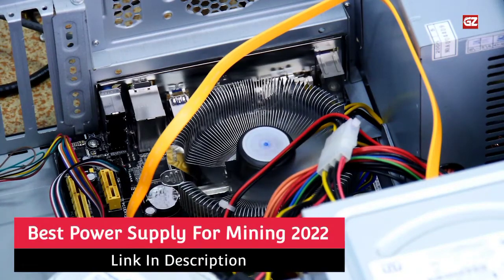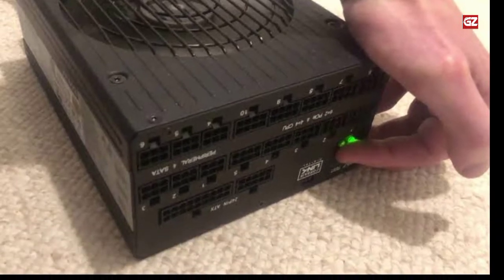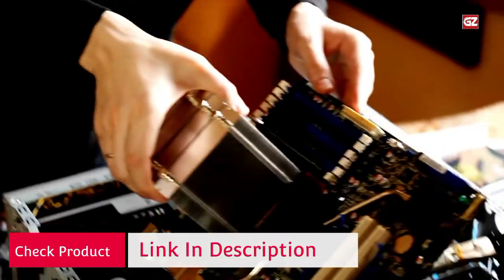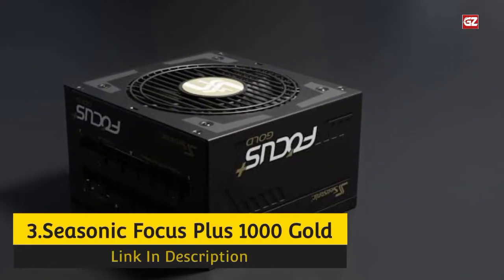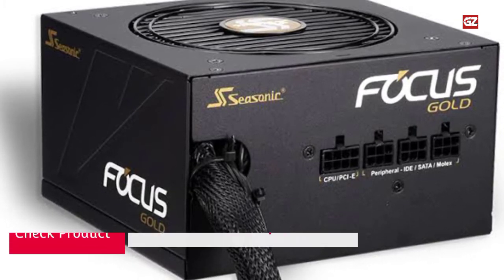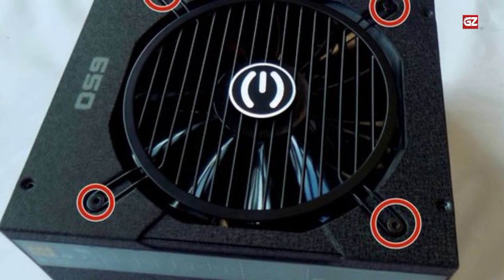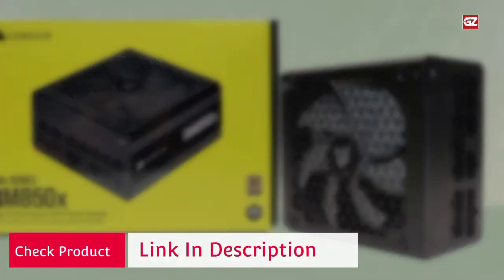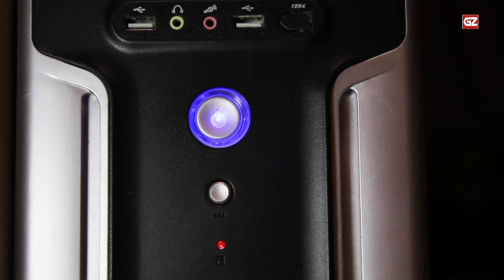Top 5 Best Power Supplies for Cryptocurrency Mining In 2022: Server Power Supply For Mining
►Products Links For 5 Countries◄

5- Corsair AX1600i

4- Corsair HX1200i

3-Seasonic Focus Plus 1000 Gold

2-EVGA SuperNova 1000G+

1-Corsair RM850x

If you’re looking the best power supply for mining available in the market today.

In this video, we will discuss the guide review on the best power supply for mining with all features and functions.

We made this list on our personal opinion and research based on their quality
feature durability price and more.
If you choose from this list you can be rest assured that you are buying the best

Best Power Supplies for Cryptocurrency Mining